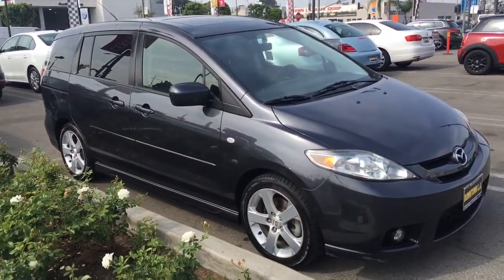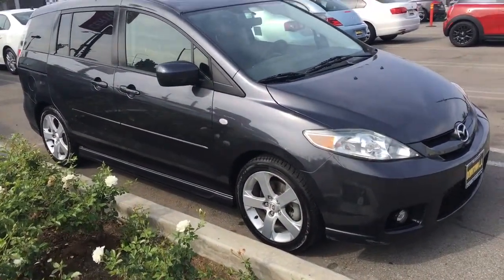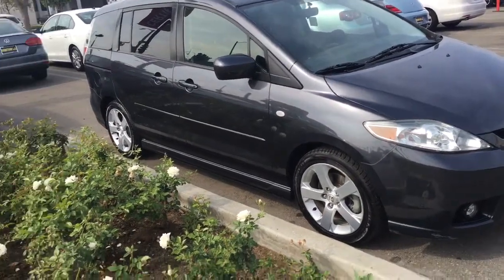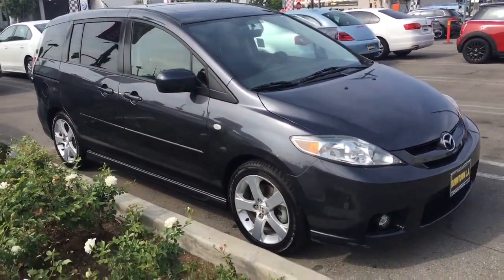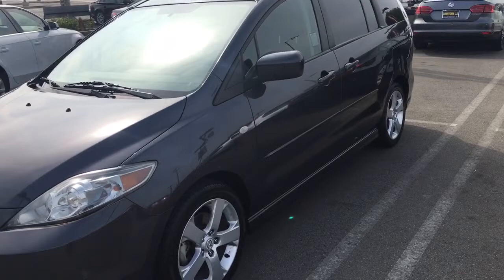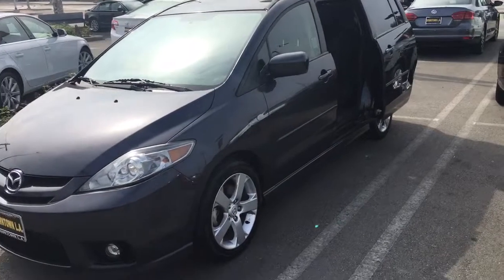2006 Mazda5 for Sale at VW of Downtown Los Angeles (V160852-1)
2006 Mazda 5 for Sale at VW of Downtown Los Angeles, Automatic, Sunroof, don't miss this one!